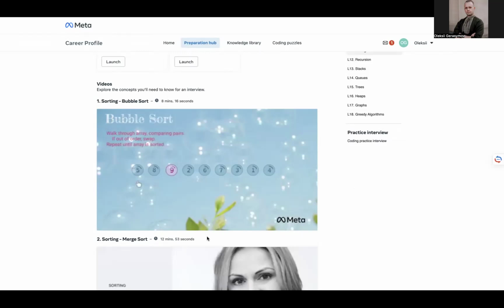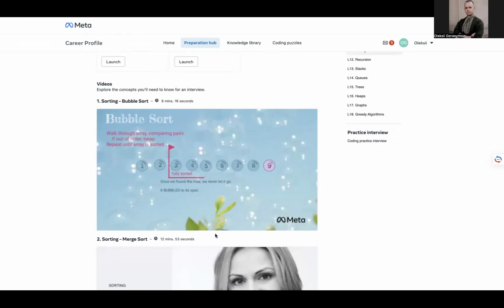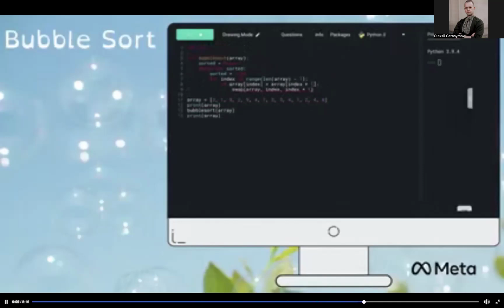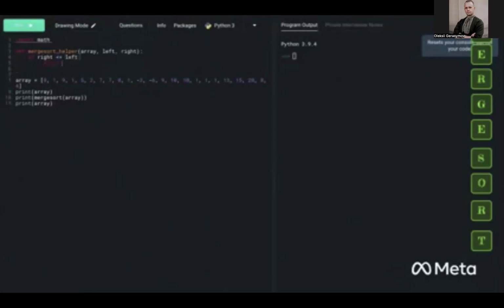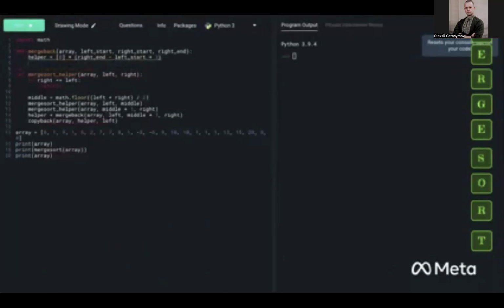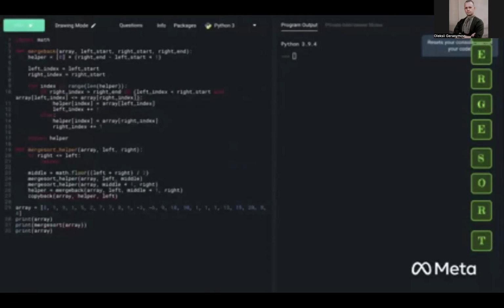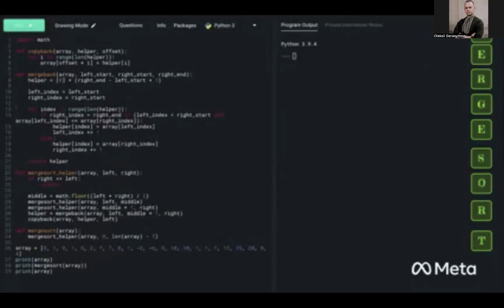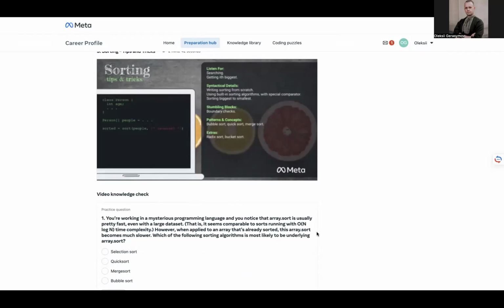Meta - Eng - 11. Sorting